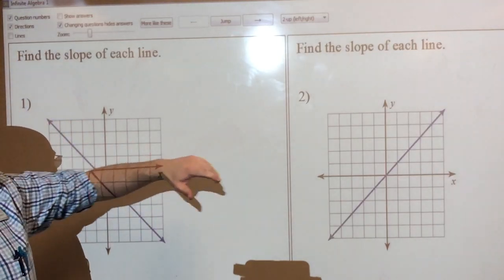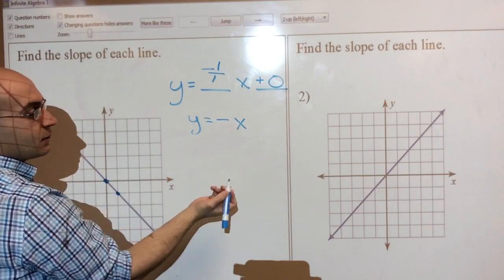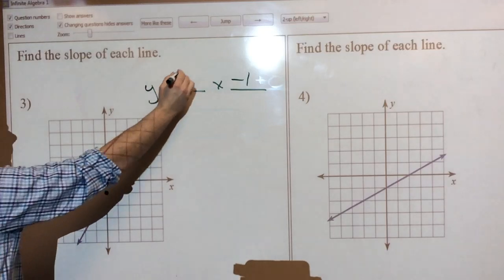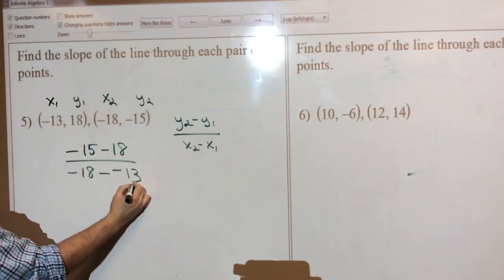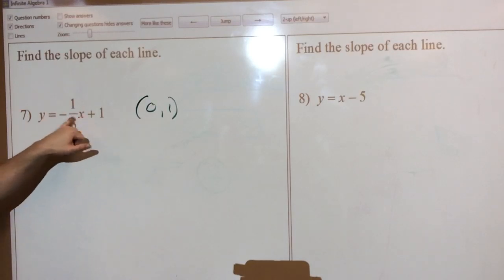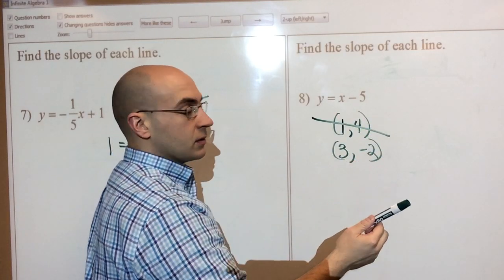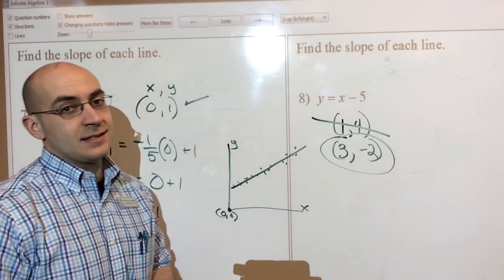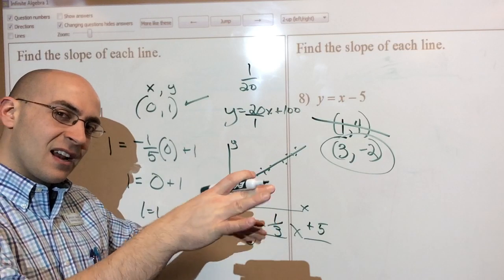Video_SL07 Slope Part 7